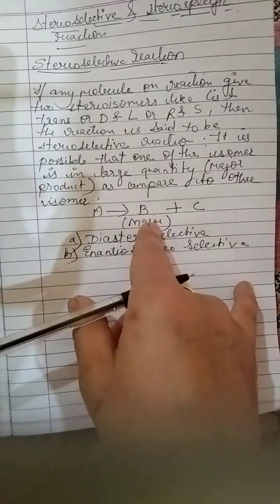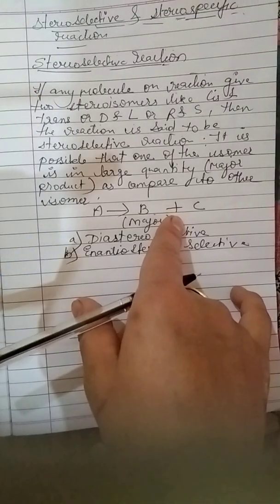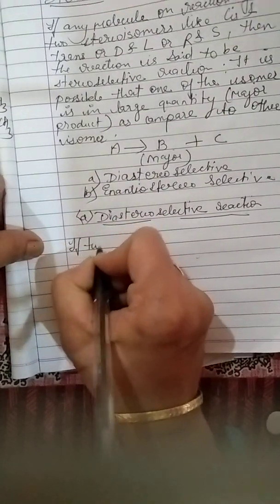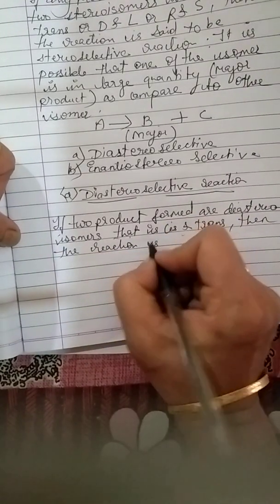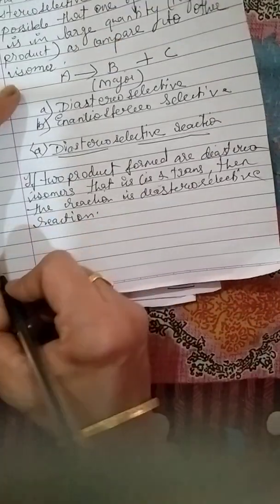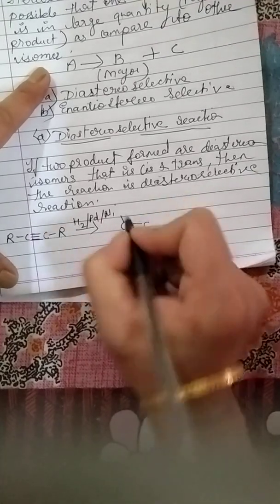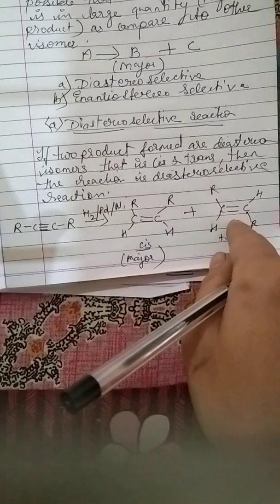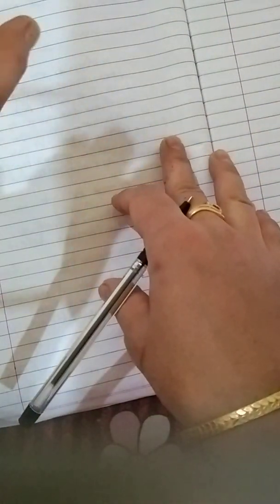streoselective reaction and streospecific reaction part1